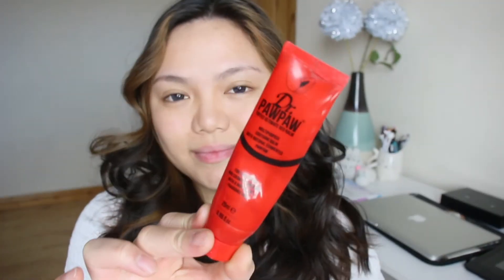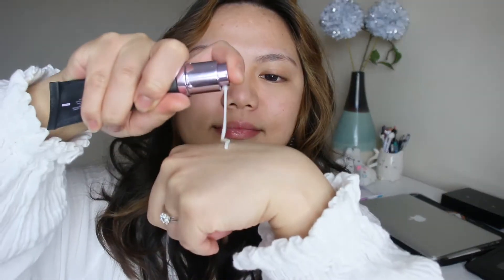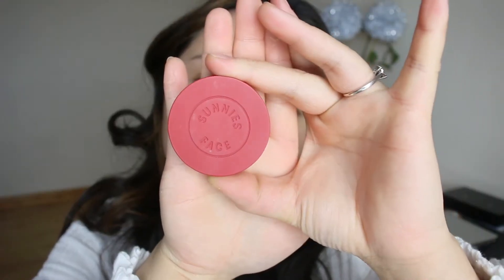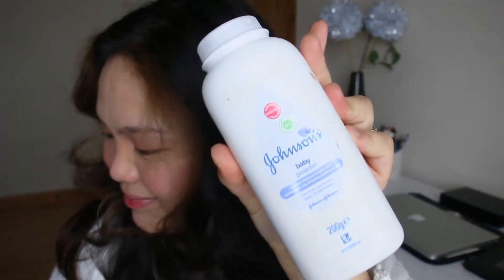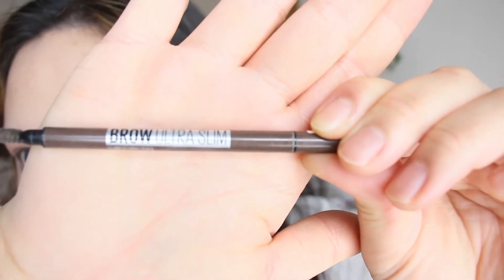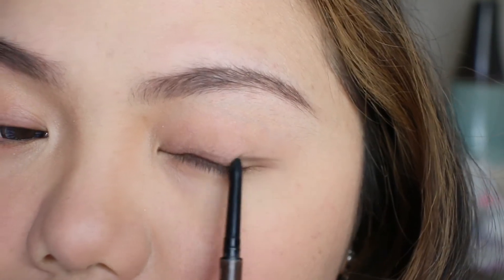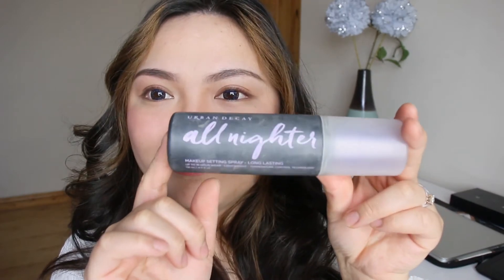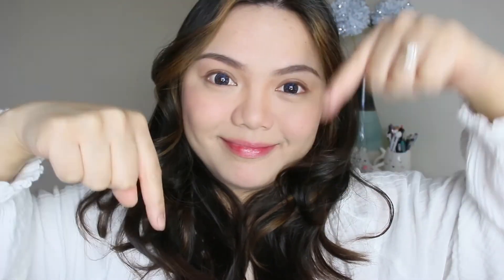Everyday Makeup (2021 Edition)